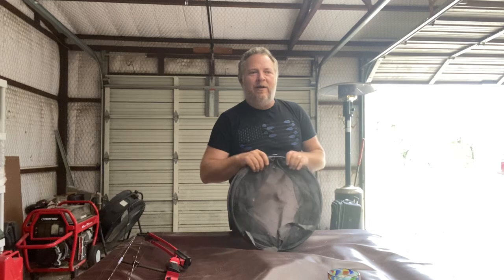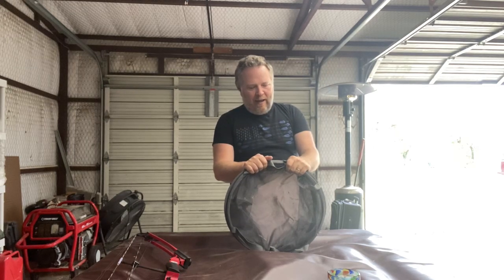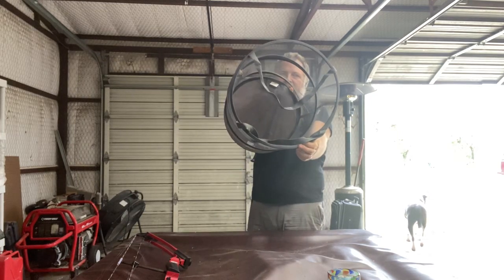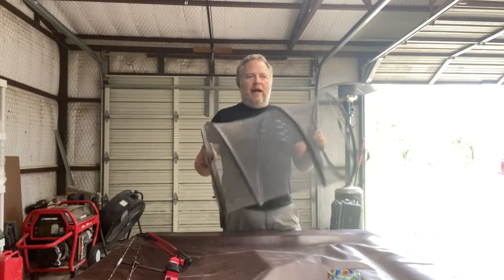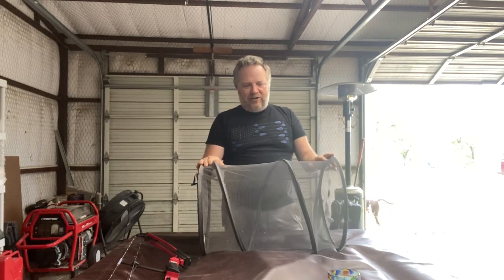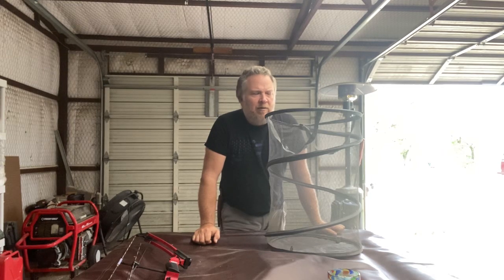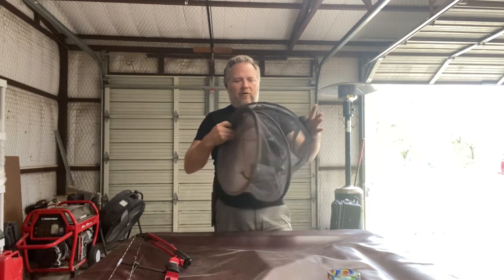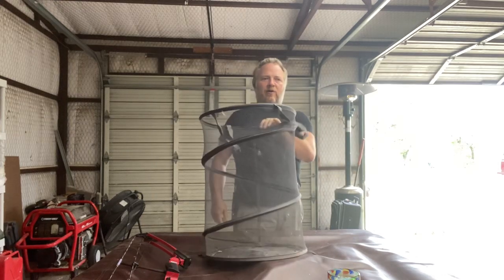Pop-Up Bait Bucket (Laundry Hamper) - Quick Review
See the write up on this item and get one for yourself

Using a pop up laundry basket as a portable fish life well makes a ton of sense.  This is the best one I have found for the job so far/